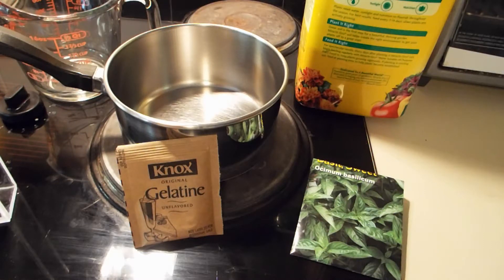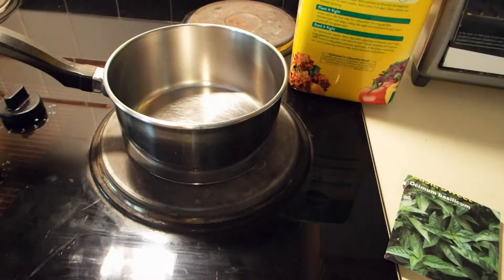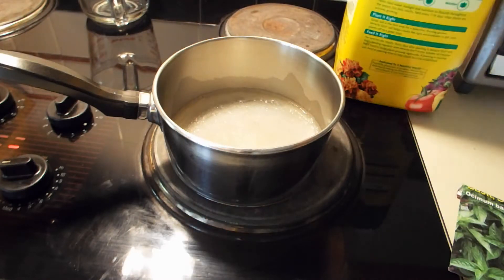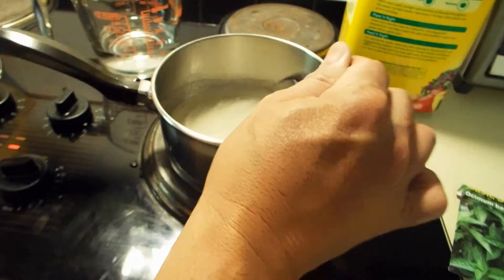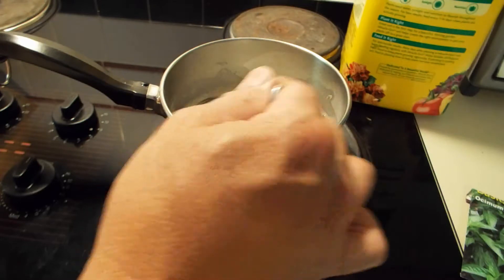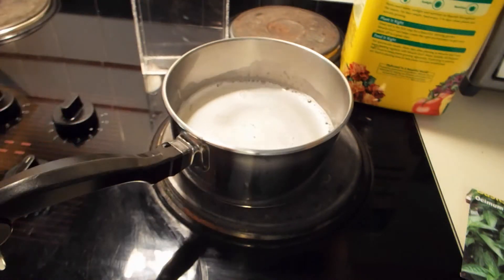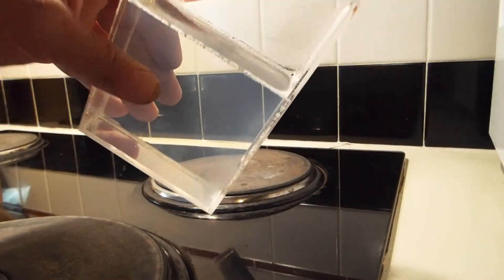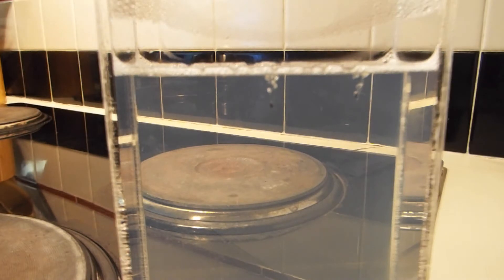Gelatin Grow Medium, Time Lapse Experiment Phase 1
I want to do a long time lapse of a seed starting while watching the roots grow. I thought gelatin would be a great way to try and do this experiment. So in this video I prepare the gelatin that will be used for the time lapse. I do not know how well this will work or if it will work at all, but that why it is called an experiment.